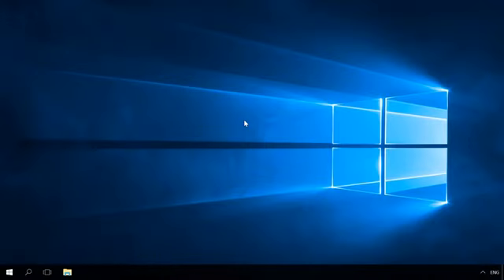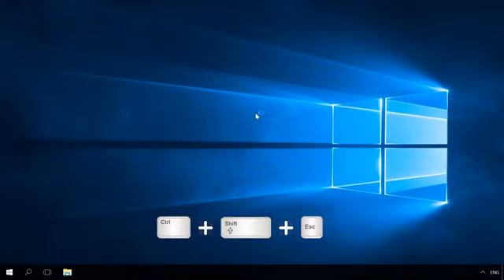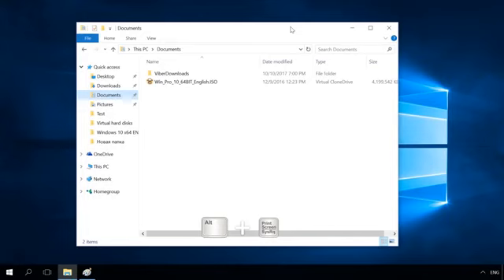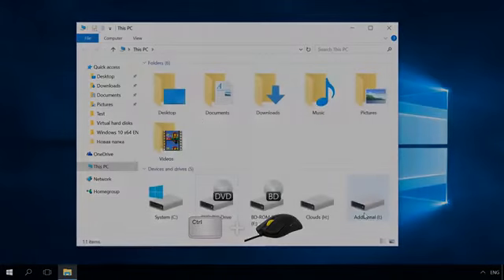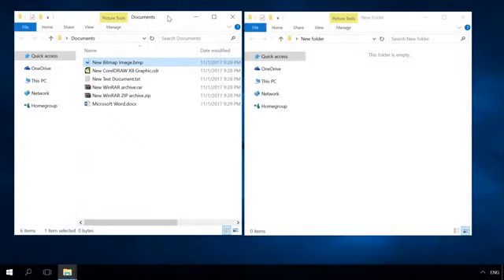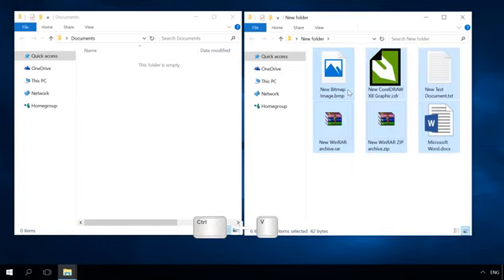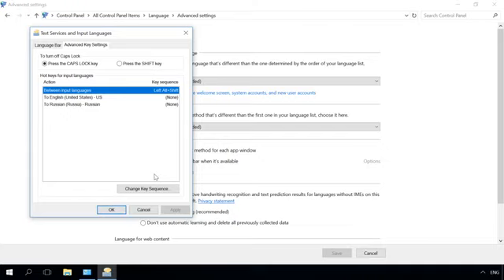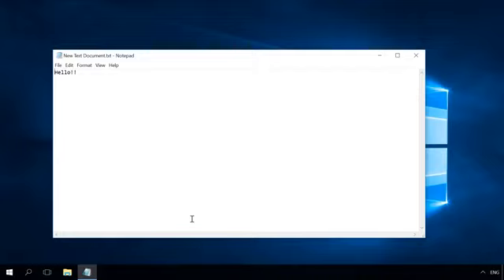Hotkeys in Windows 10, 8 or 7 – Set Up, Change and Assign Shortcuts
Set Up, Change and Assign Shortcuts in Windows 10, 8 or 7